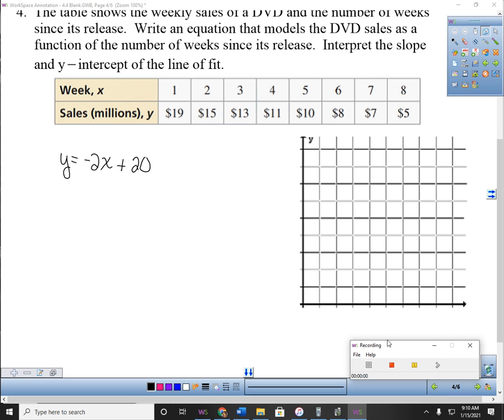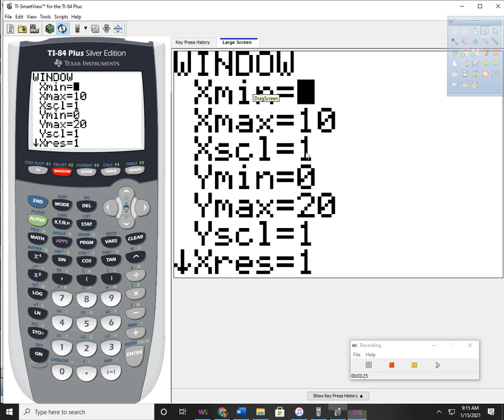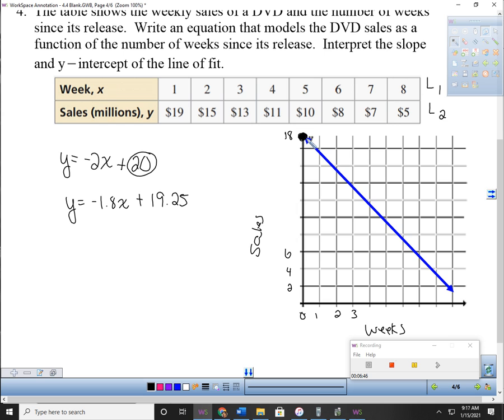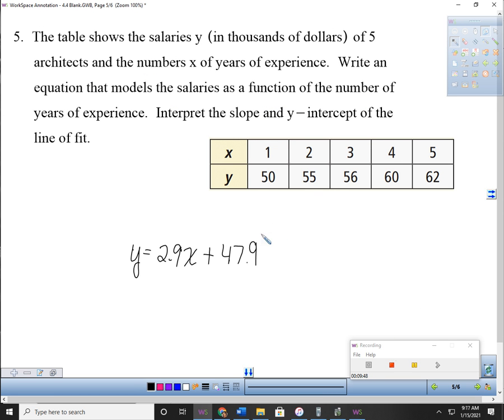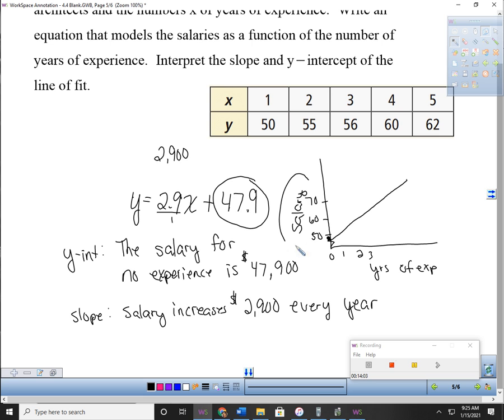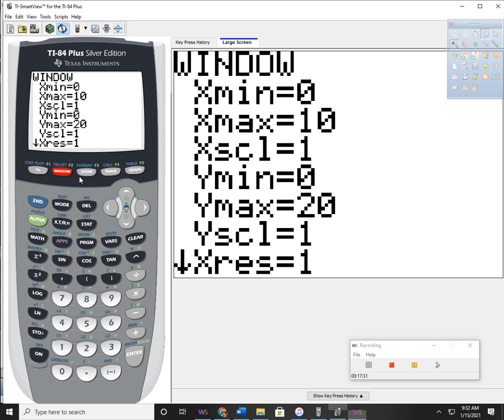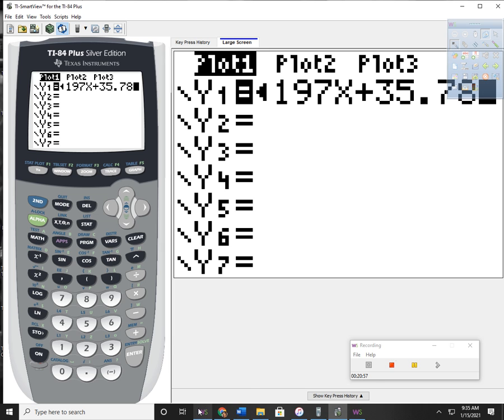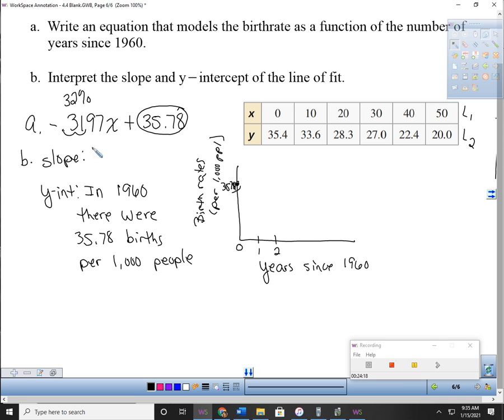4.4 Scatter Plots and Lines of Fit (Part 2)